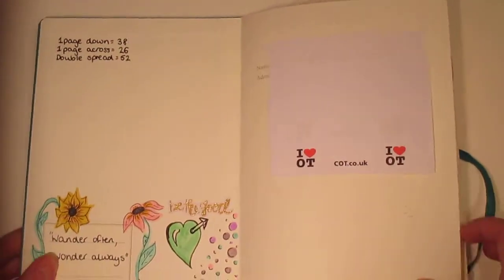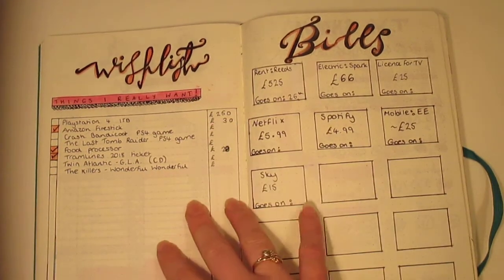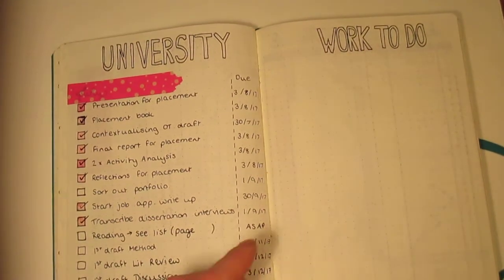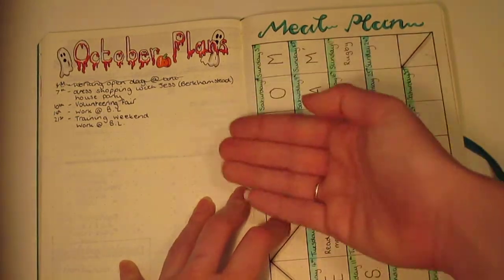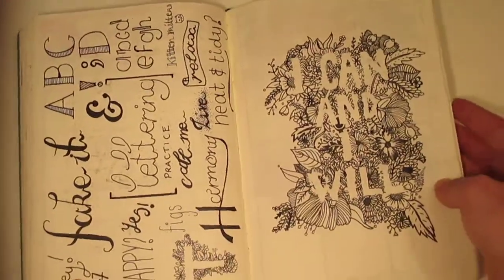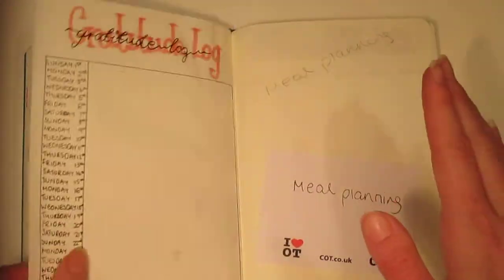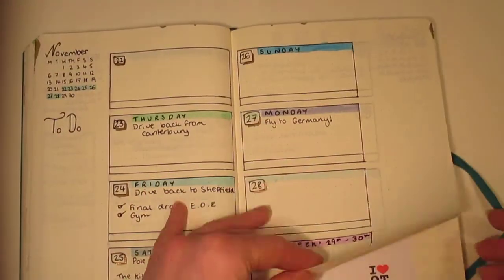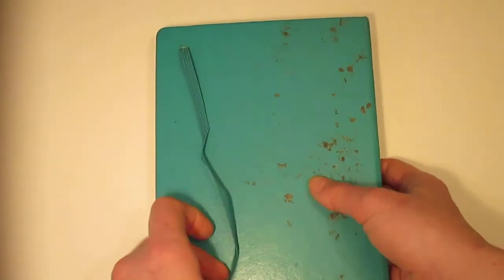Bullet Journal Flip Through - Narrated December 2017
Flip through of my Leuchtturm 1917 Bullet Journal, running from July 2017 - December 2017.

Still deciding what the best weekly layout is - ideas and thoughts in the comments below please!

Sorry for rushing through, my memory card doesn't hold much video.